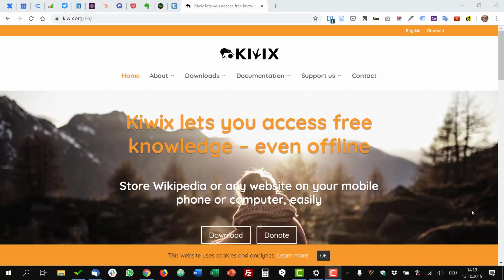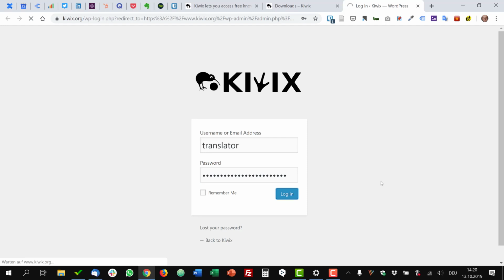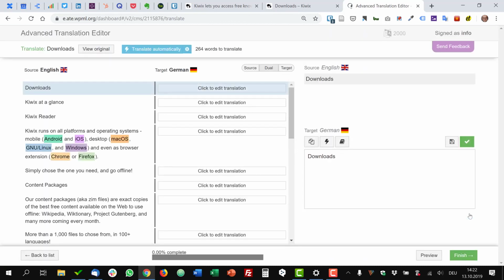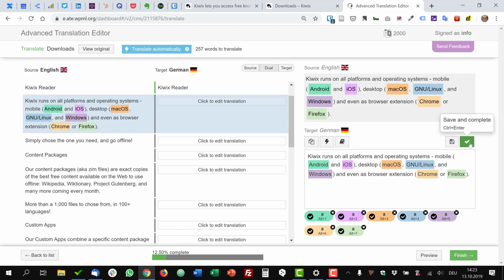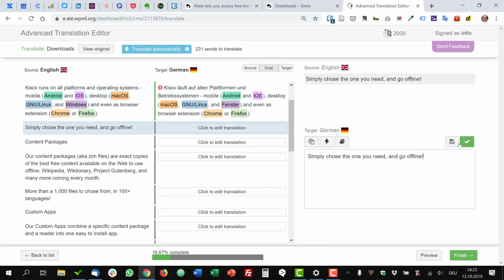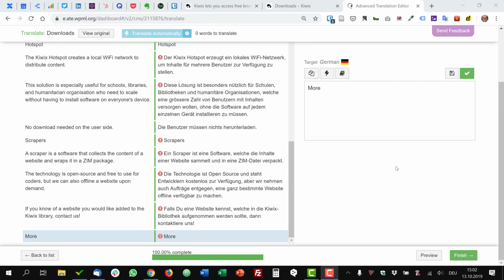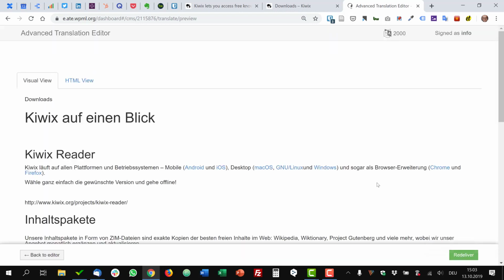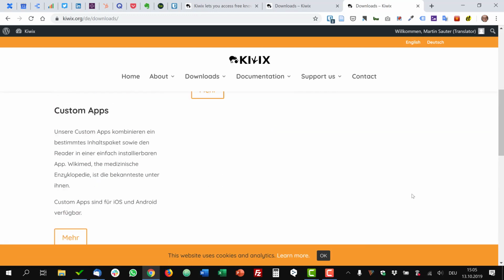Tutorial for translating kiwix.org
A simple walkthrough for people wanting to help us and translate the kiwix website in their home language.